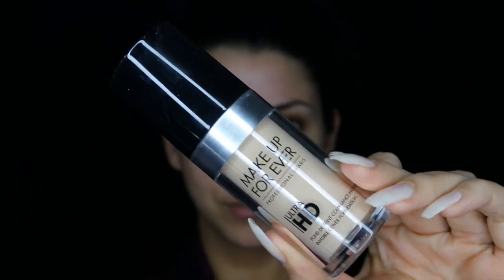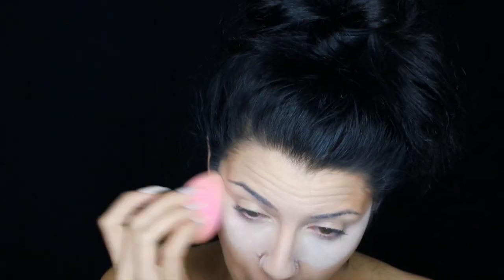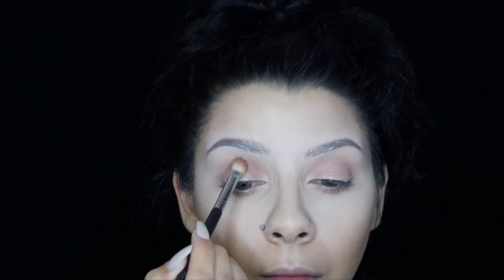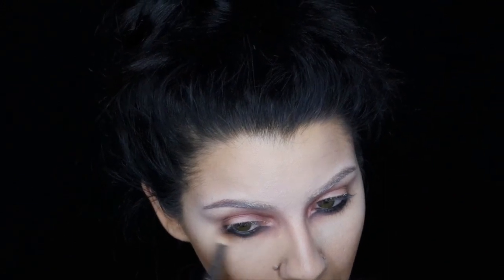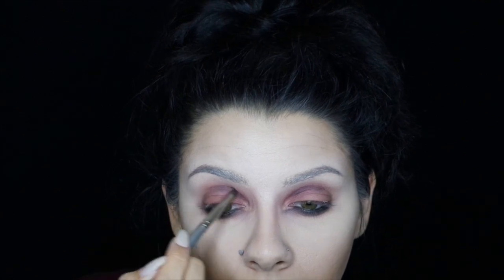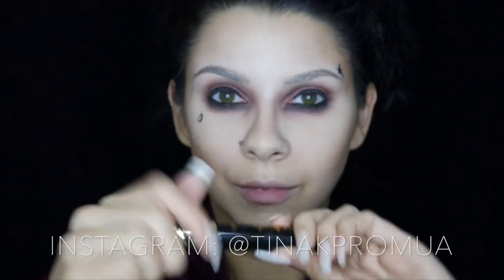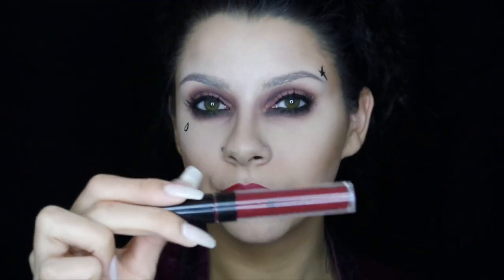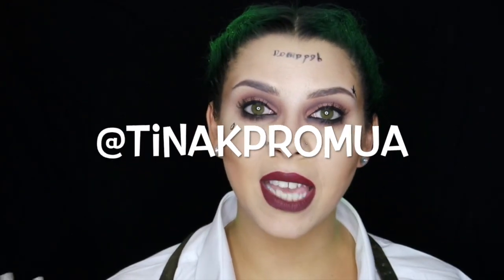Suicide Squad Joker Halloween Makeup tutorial | Tina Kosnik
Hello hello,

Follow my personal accounts on Tiktok, Twitter, and IG @tinakosnik

Here is an updated link tree of all the ways to reach me , Shop my stores,

Thank you for listening, Stay well, & I love you.